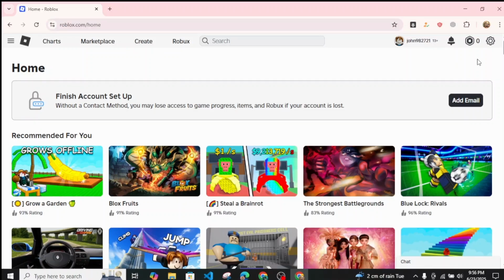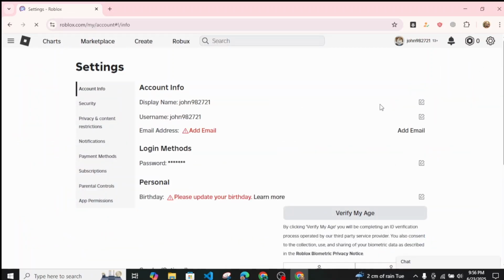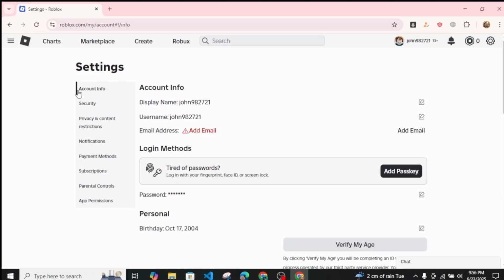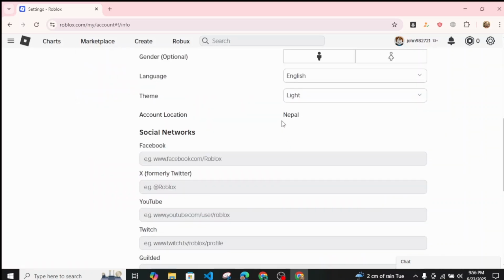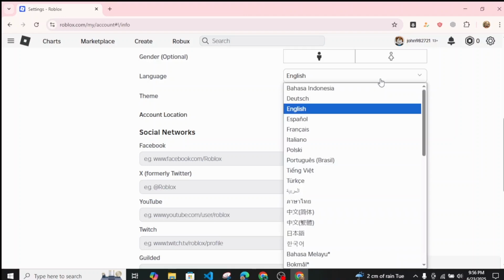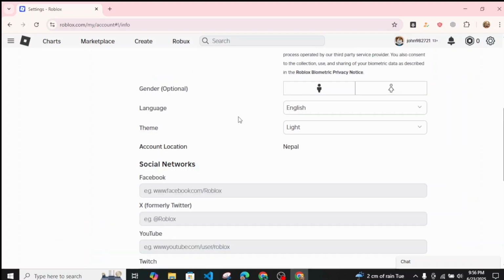How to Change Language on Roblox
How to Change Language on Roblox (2025)! Want to change the language settings on your Roblox account to better suit your preferences? This video will guide you through the steps on how to change the language on Roblox quickly and easily. Whether you're asking, "How do I change my language in Roblox?" or need help navigating the Roblox settings, this tutorial has you covered. Learn how to switch to your preferred language and enjoy the platform in the way that works best for you. Watch now to see how you can change the language on Roblox today!

Timestamps:

00:00 How to Change Language on Roblox
00:10 How Do I Change My Language in Roblox?